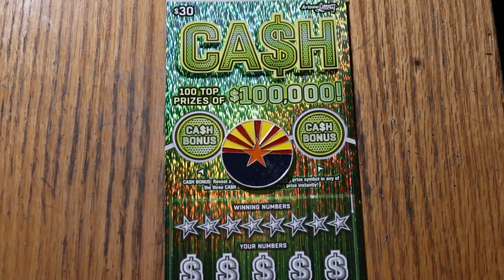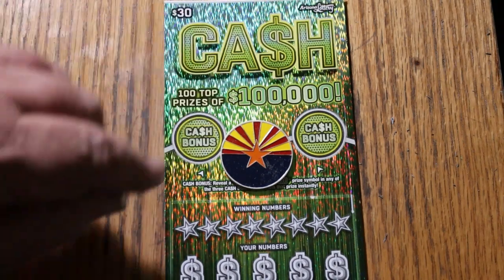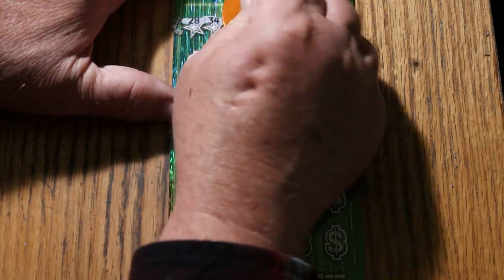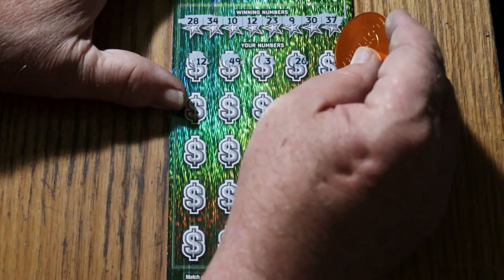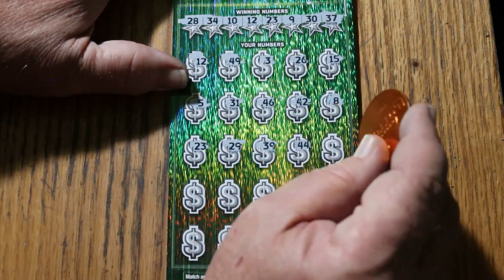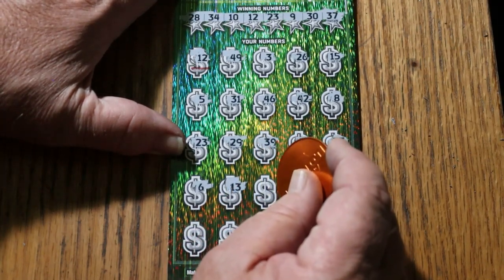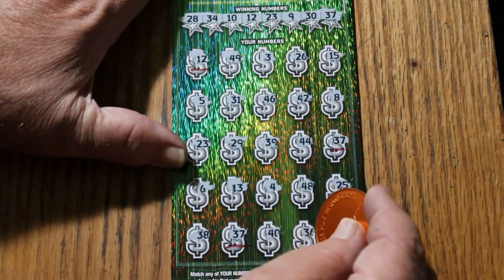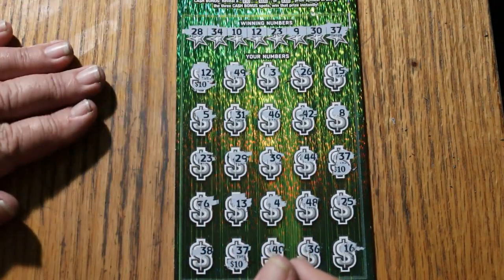ARIZONA💥DAY 17💥$30 CASH💥😎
CAN I GET A BACK TO BACK?